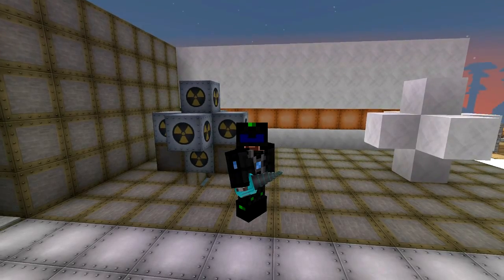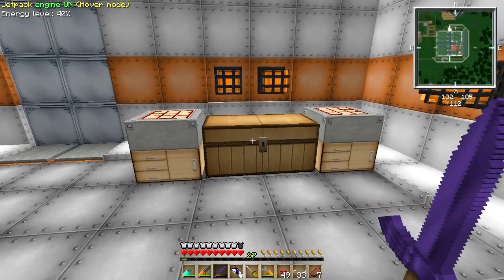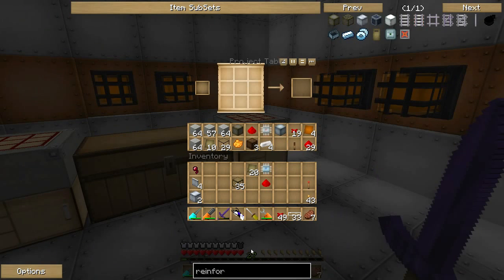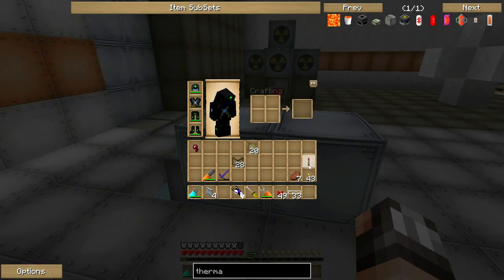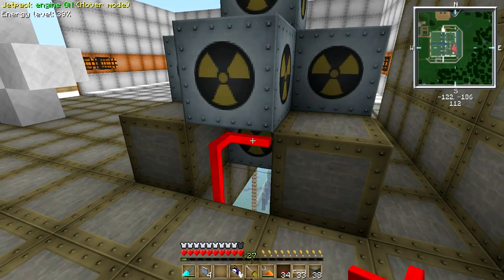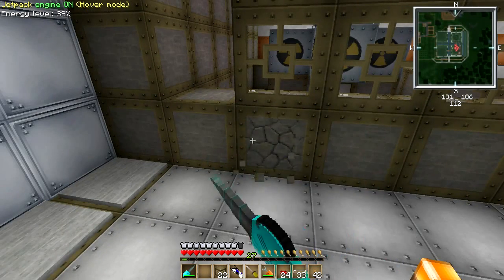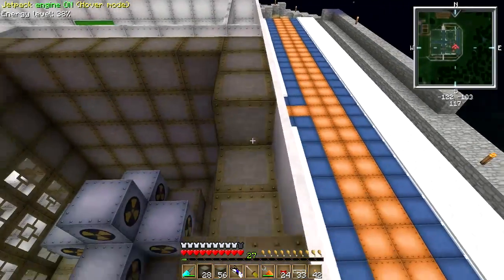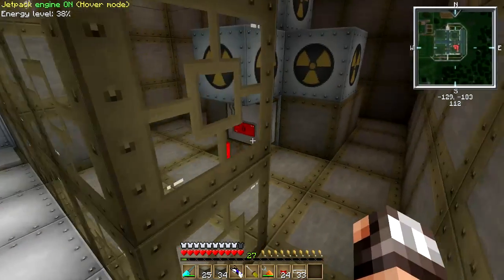[S1E77] Let's Play Minecraft FTB - Nuclear Reactor Safety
ReNDoG works on securing the Reactor Chamber!